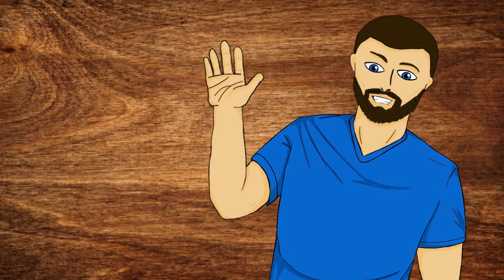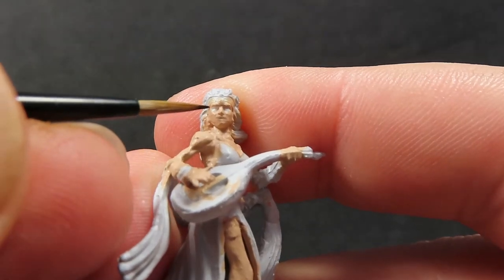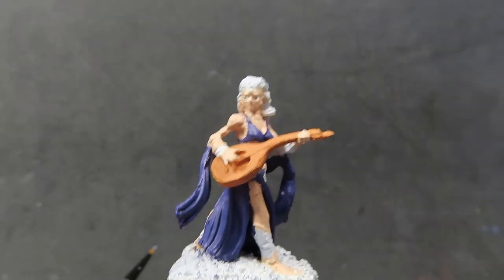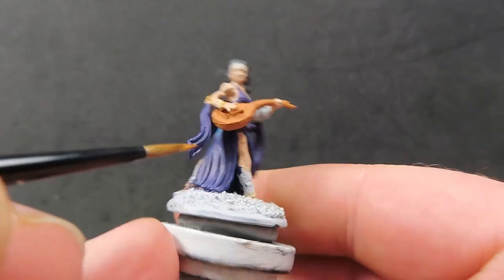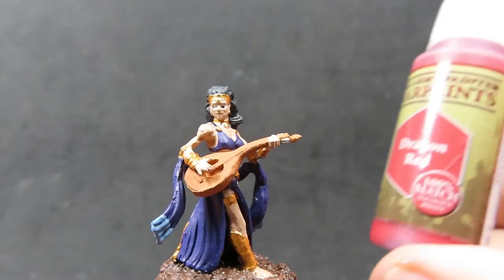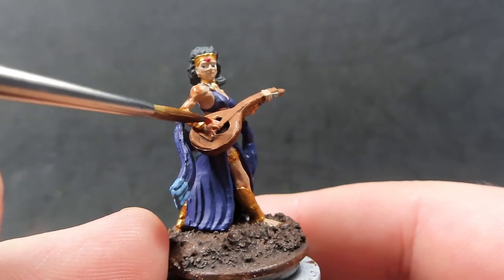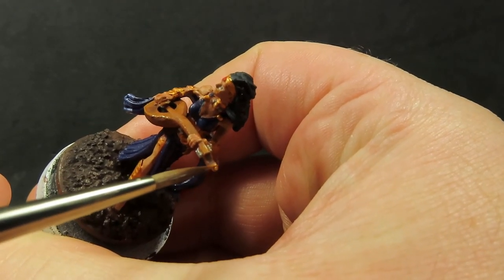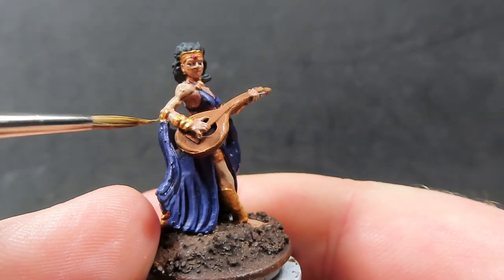How To Paint| Female Human Bard [Wizkids]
today we are painting up a female human bard from the pathfinder battles wizkids range.
paints used: army painter: kobold skin
                                               greedy gold
                                               oak brown
                                               plate mail metal
                                               dragon red
                                               blue tone [wash]
                                 vallejo: ivory
                                              black
                                              royal purple
                                              orange brown
                                              grey blue
                                              charred brown
                                              black grey
                                citadel: agrax earthshade [wash]
                                              nuln oil [wash]
                                              reikland fleshshade [wash]